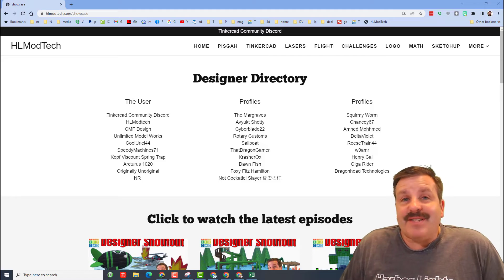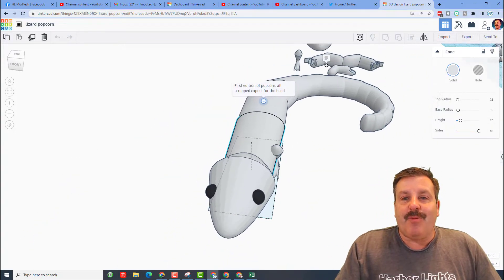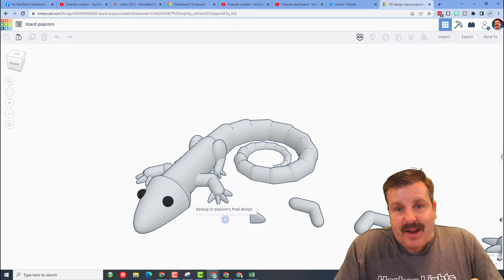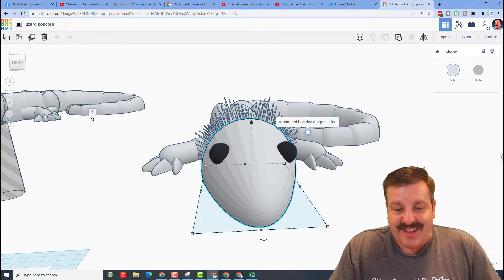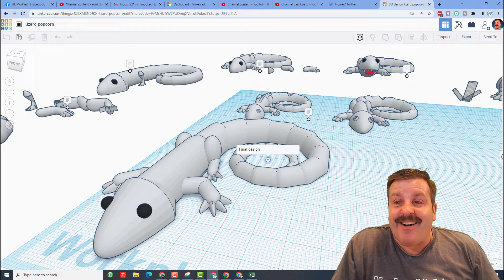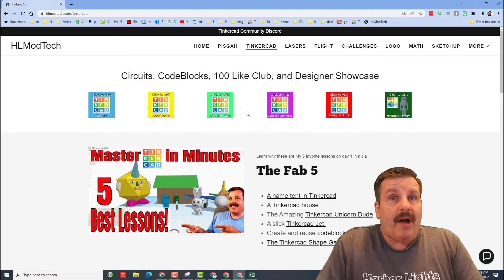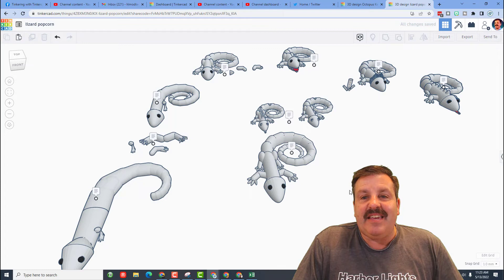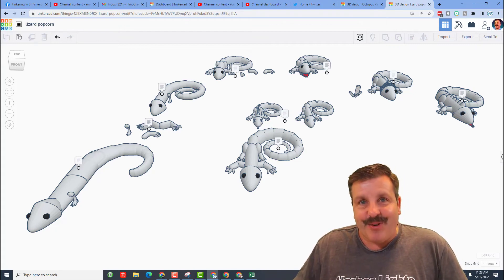A 3D printable Tinkercad Lizard Keychain by 6th grader TT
A 3D printable Tinkercad Lizard Keychain by 6th grader TTs. 6th grader TT modeled her 3D printable lizard using guess and check. The design is crazy epic and will have a tutorial soon. At the moment, this shoutout lets you marvel at her skills.  Thanks, TT for sharing your cool creation!